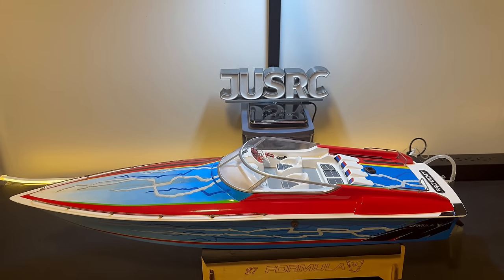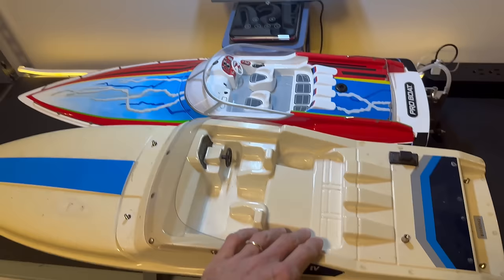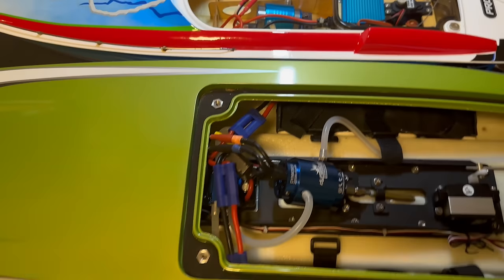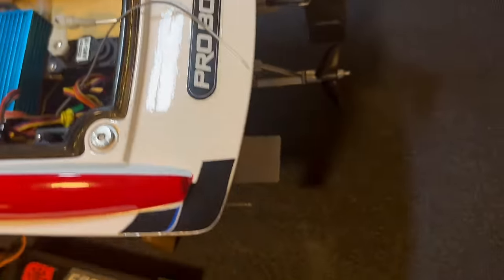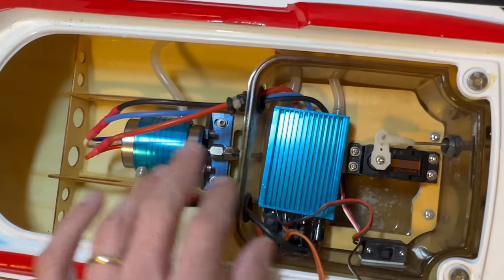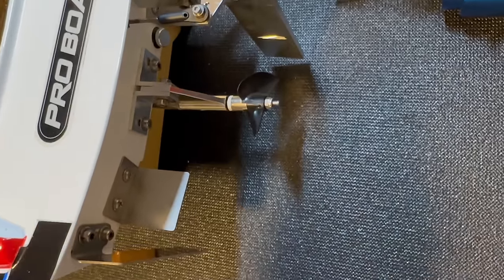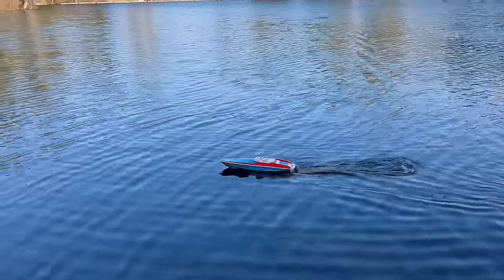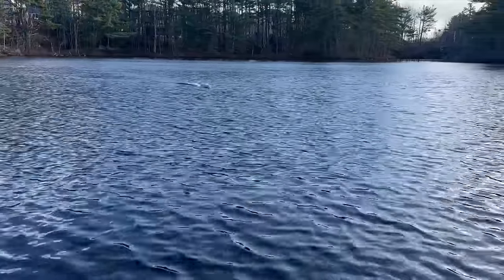Pro Boat Fastech 4s Brushless RC Boat!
@horizonhobby proboat